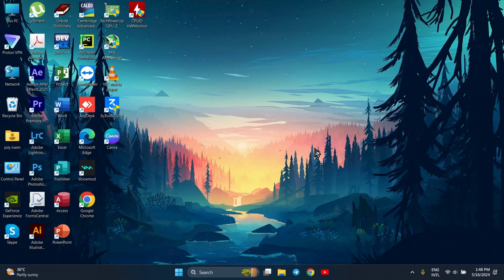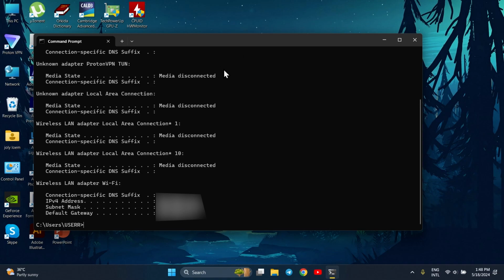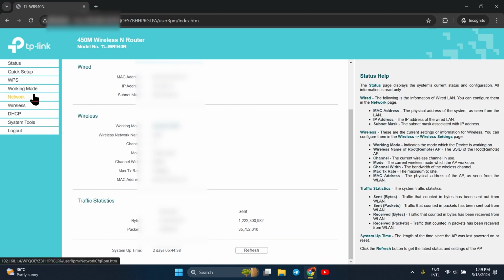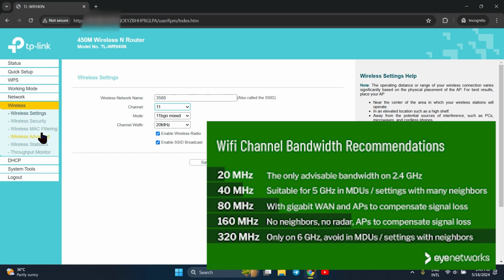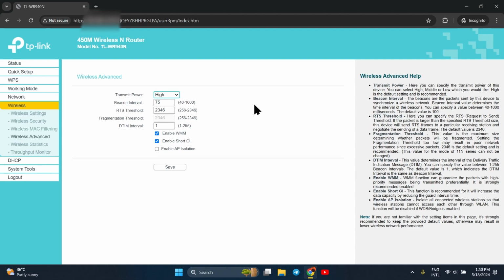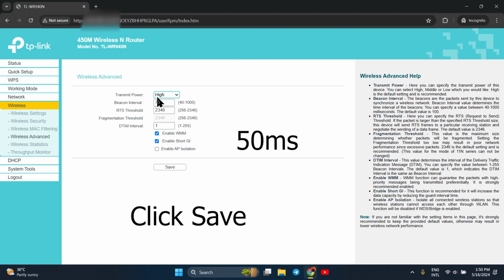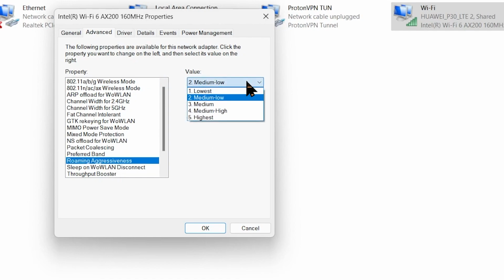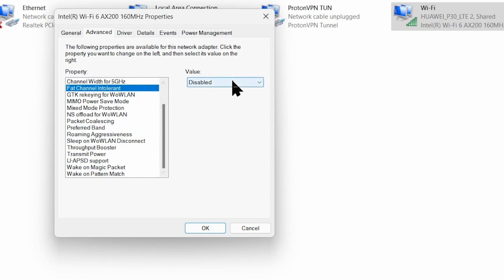Ultimate Guide to Faster WiFi: How to Get Faster WiFi on All Your Devices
🚀 Welcome to Devid Ipad! 🚀
I dive deep into the latest in technology, offering solutions, insights, and reviews to keep you informed and empowered in the fast-paced world of gadgets and innovations. Whether you're an avid tech enthusiast or looking for practical solutions to everyday tech challenges, you're in the right place.

These are the settings i find it best for improving wifi connection. i did include the affects as well. if none of these aren't work for you guys you can always revert it back. feel free to ask in the comment.
Turtle by Lichu

how to make wifi faster
speed up internet connection
how to make your laptop connection faster
reduce latency connection
how to boost up internet connection
internet speed tips
how to optimize your pc for gaming
how to get lower ping on pc games
best window settings for gaming
no delay in games
how to make iphone internet faster
how to make android internet faster
how to expand wifi range
how to fix laggy internet connection